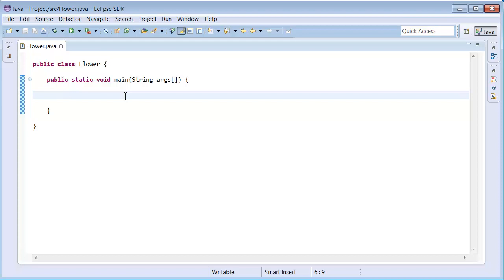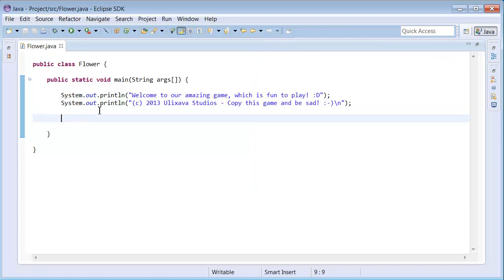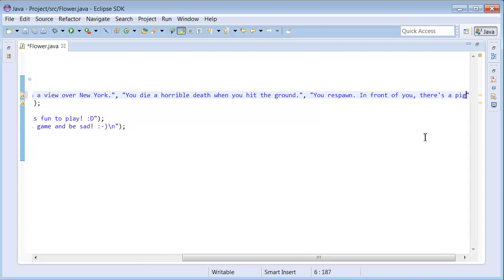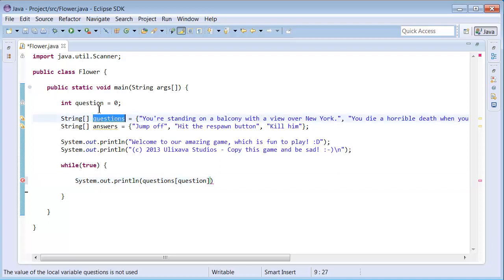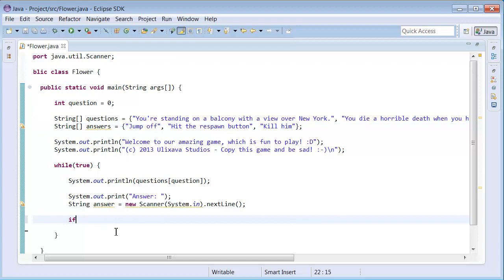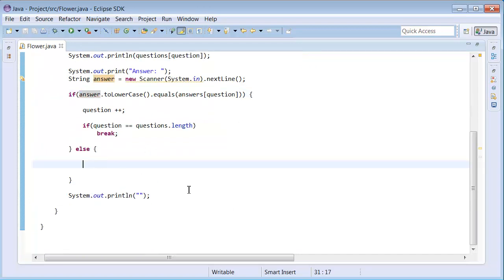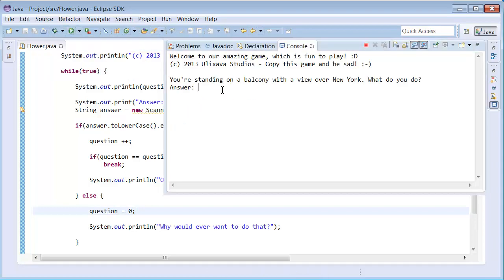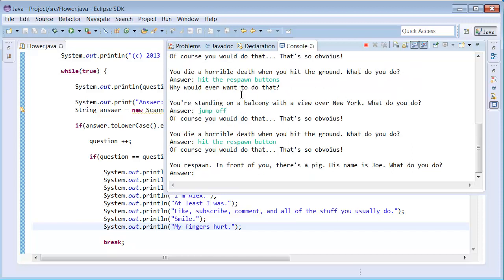Learn Java Within 50 Days - "Text Based Adventurer"